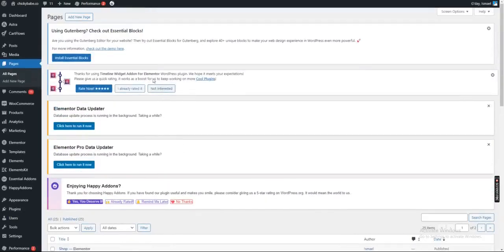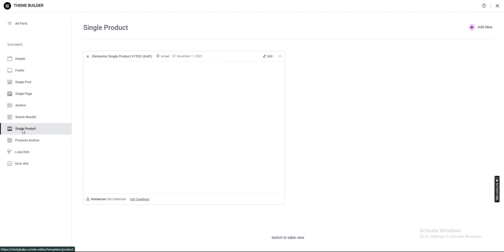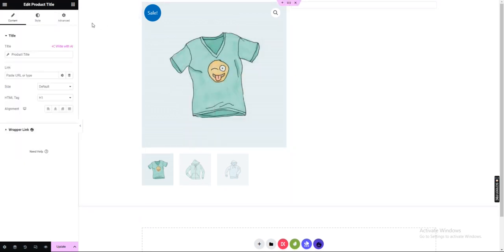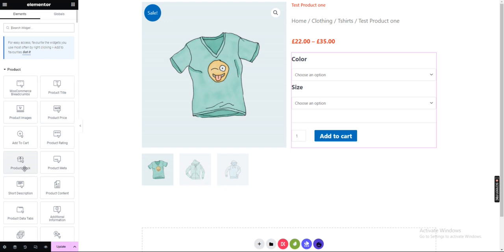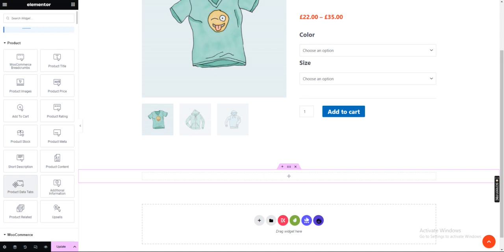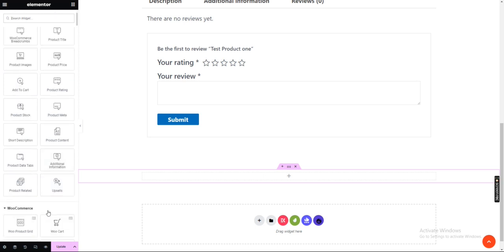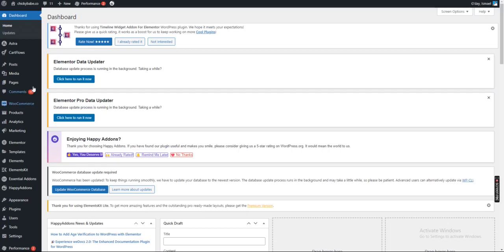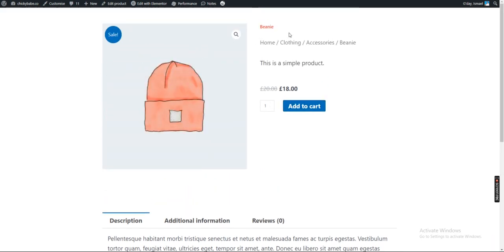How To Create Single Product Page In WordPress Elementor Easy Tutorial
Unlock the power of Elementor and elevate your product showcase! In this user-friendly tutorial, we'll guide you through the step-by-step process of creating a captivating single product page in WordPress using Elementor. Enhance your online store's visual appeal and provide an immersive experience for your customers.

🎨 Creating a Single Product Page with Elementor - Step by Step:

Access Your WordPress Dashboard: Log in and head to your WordPress admin panel.
Navigate to Pages: Click on "Pages" in the sidebar and choose "Add New."
Add Page Title: Give your page a title, e.g., "Product Name Single Page."
Edit with Elementor: Click the "Edit with Elementor" button to enter the Elementor editor.
Drag and Drop Widgets: Utilize Elementor's drag-and-drop interface to add widgets like "Product Title," "Product Image," "Description," and more.
Customize Layout: Arrange and customize the layout to suit your branding and product presentation.
Add Additional Sections: Incorporate sections for specifications, reviews, or related products.
Dynamic Content: Leverage dynamic content options to automatically display product information.
Style Settings: Fine-tune the design with Elementor's styling options for fonts, colors, and spacing.
Mobile Responsiveness: Ensure your design looks great on all devices by checking the mobile responsiveness.
Preview and Save: Preview your single product page, make adjustments as needed, and click "Save."
🚀 Why Choose Elementor for Your Single Product Pages?

Elementor offers a user-friendly, visual design experience with its drag-and-drop editor.
Create custom layouts without coding, ensuring a unique and branded presentation.
Enhance user engagement and conversion rates with visually appealing product pages.
🔍 Optimize for SEO:

Use descriptive meta titles and product descriptions.
Optimize images for fast loading times.
Utilize relevant keywords in your content.